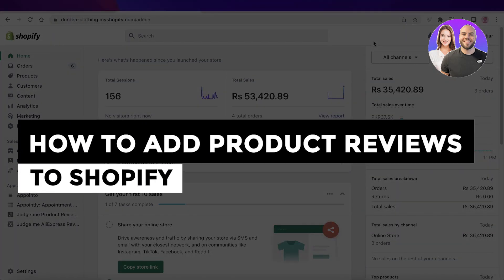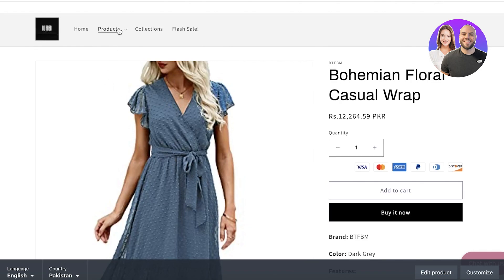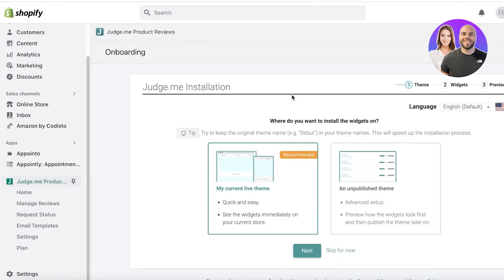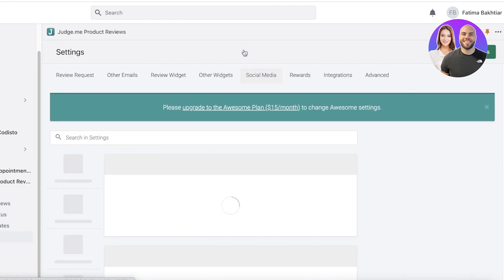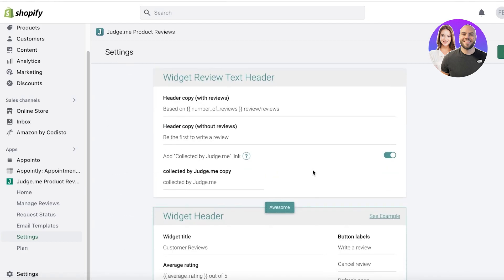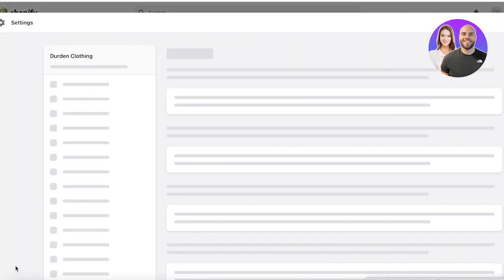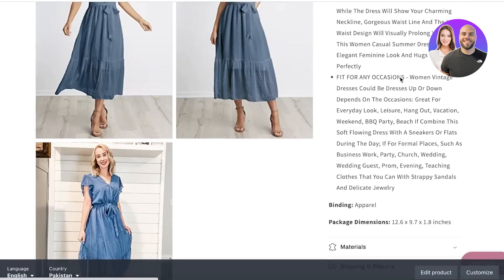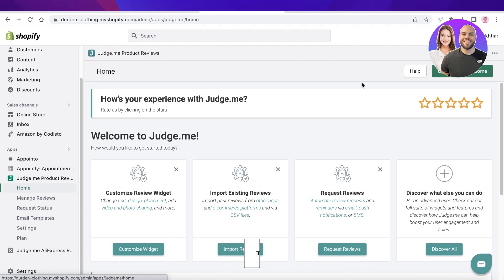How To Add Product Reviews To Shopify 2026 (For Beginners)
In this video we show you How To Add Product Reviews To Shopify. Shopify is the best online selling site out there and watch this helpful video to learn about adding product reviews to Shopify in no time.